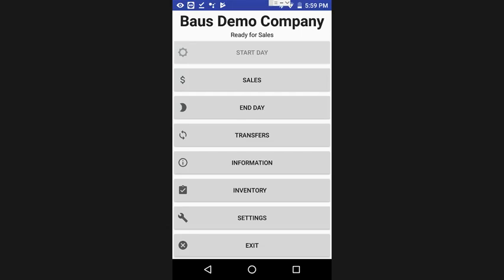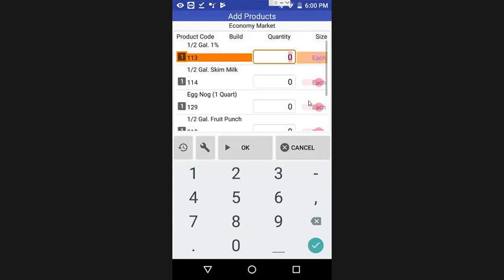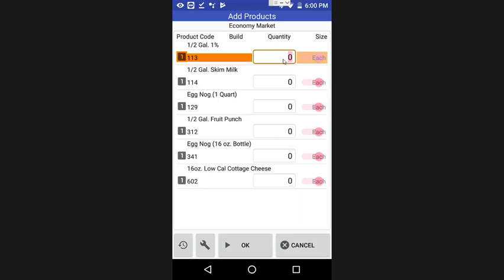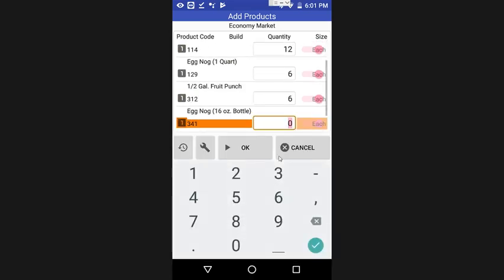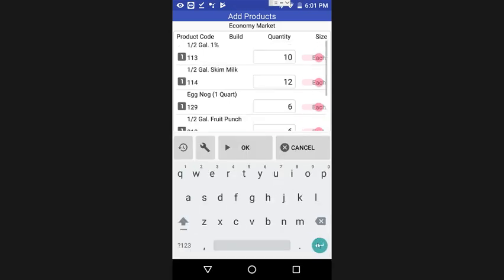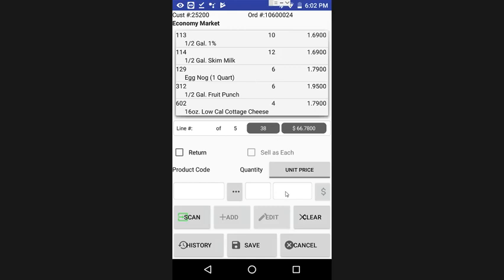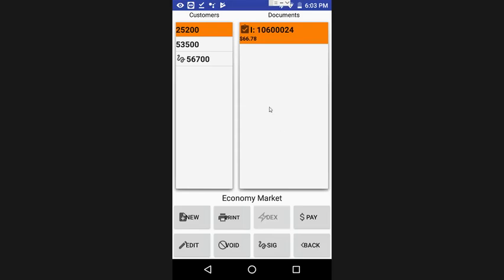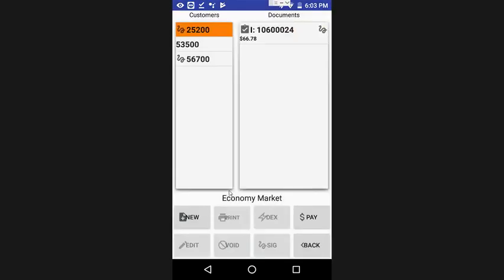DSD Route Accounting Android - Auto Prompt Invoice